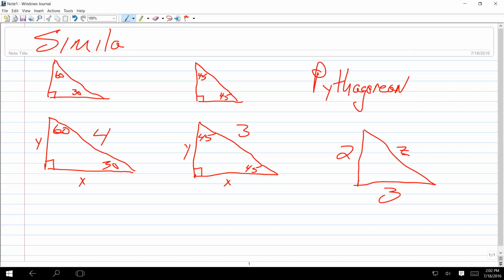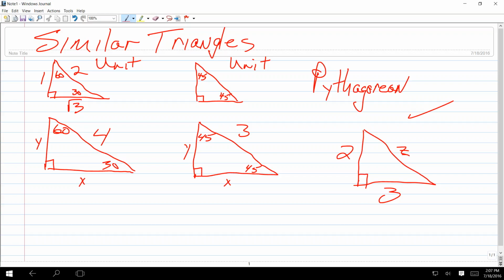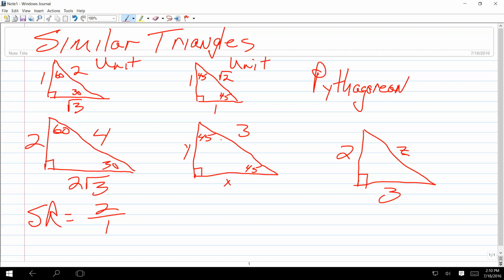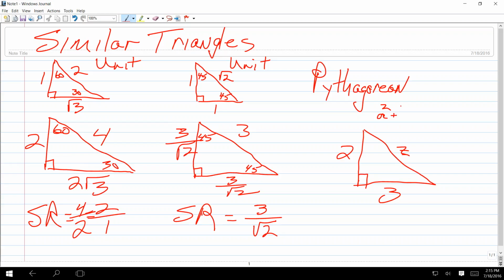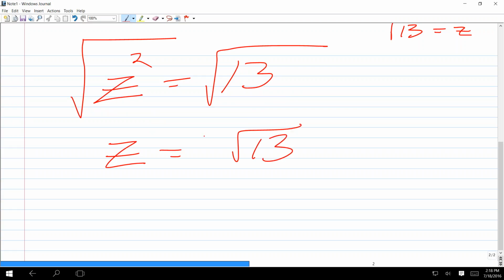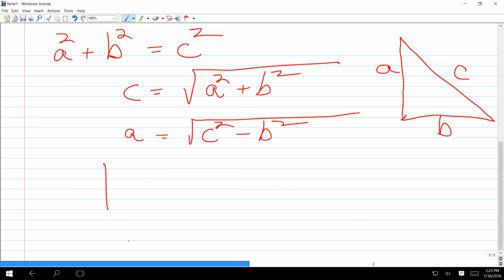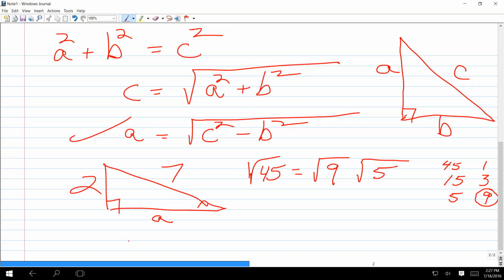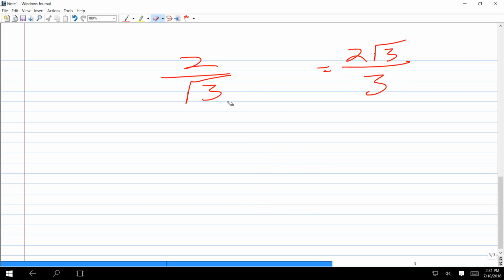Online Geometry tutoring, DG071816